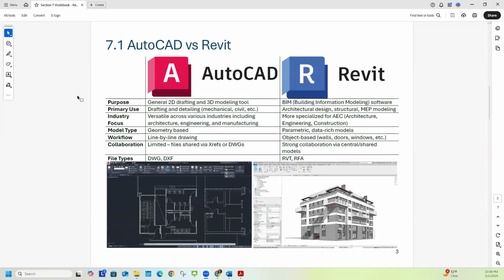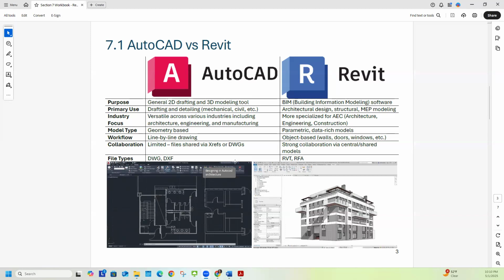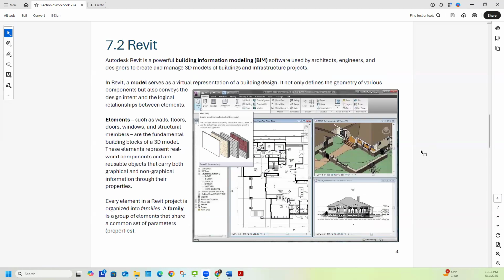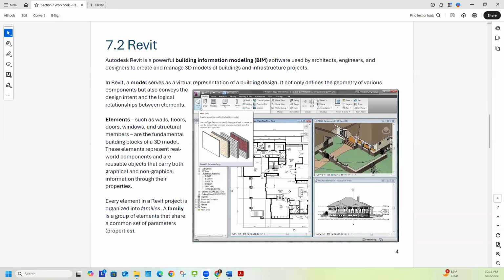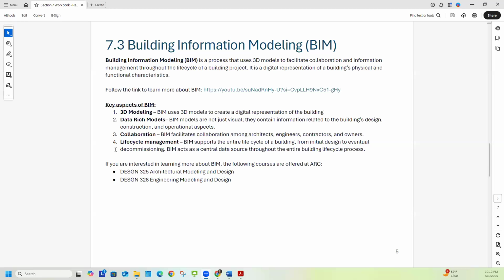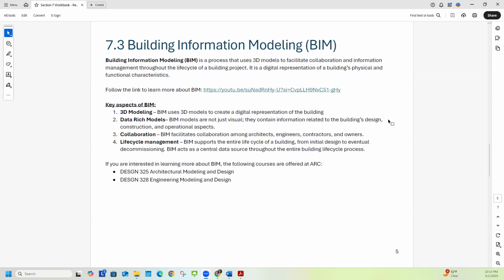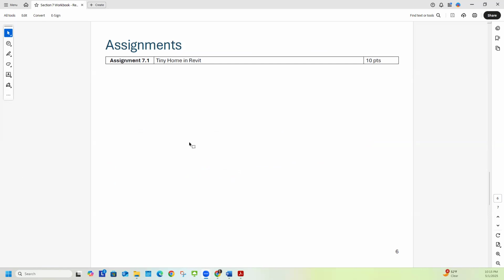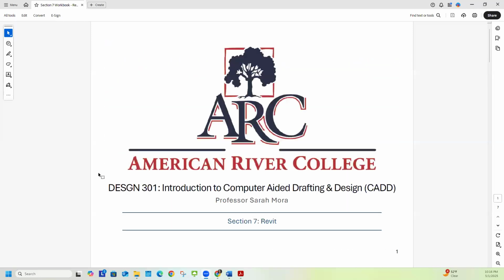V41 Section 7 Revit